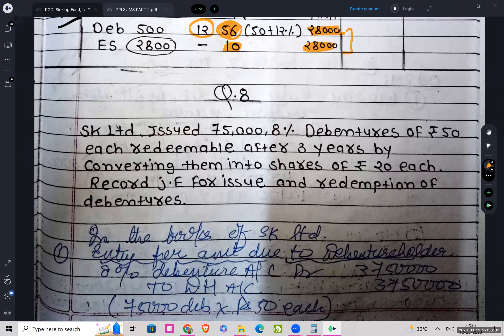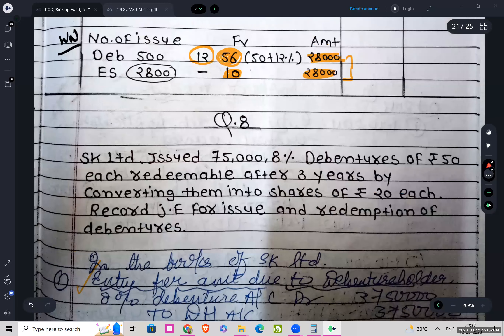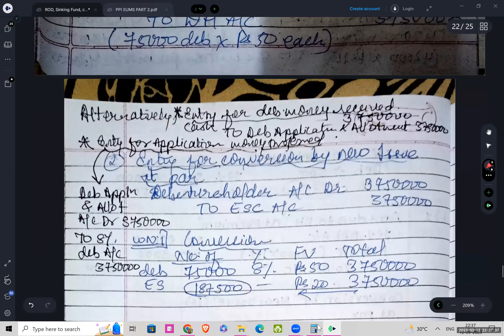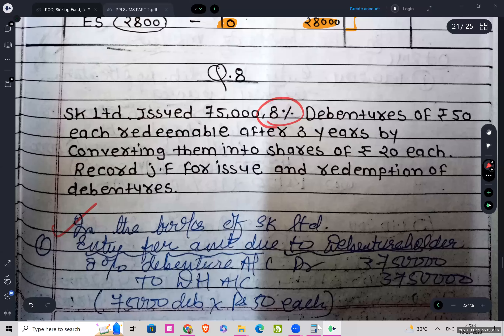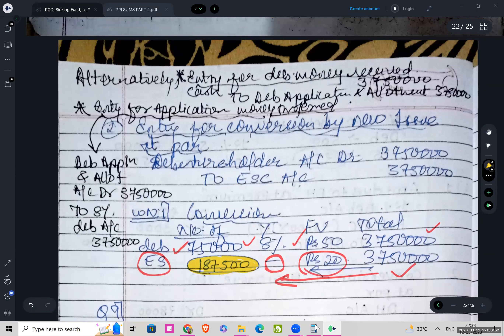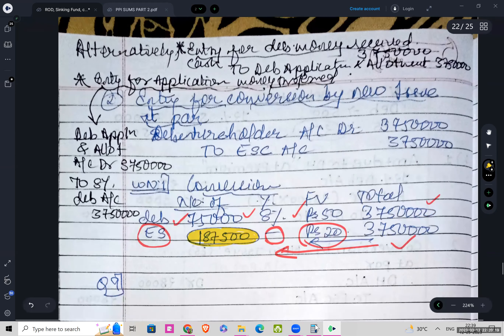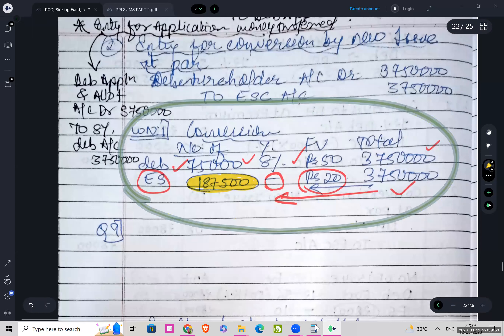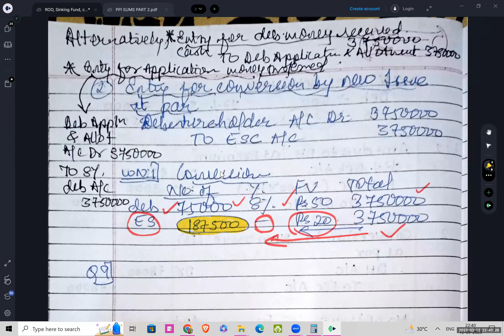Lec 06 ROD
Redemption of debenture refers to the process of how the company repays debentures issued by them to the debenture holders- they debenture holders get paid upon debenture maturity. However, the company may repay the debentures before they mature.
happy learning #